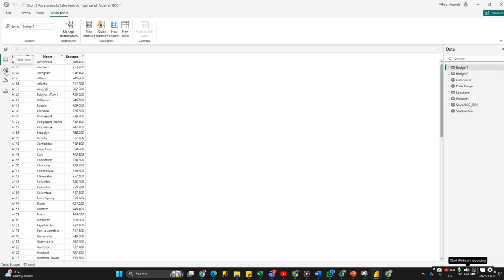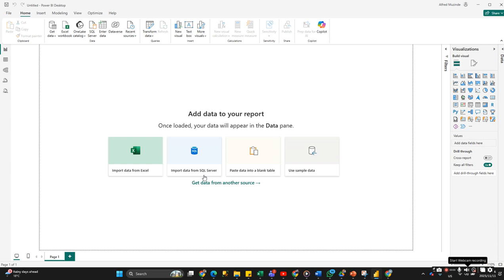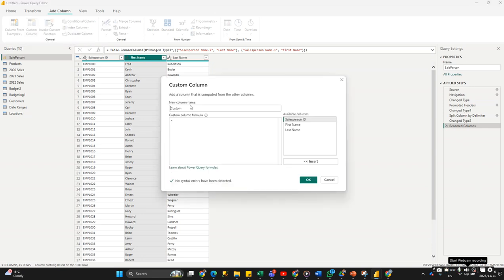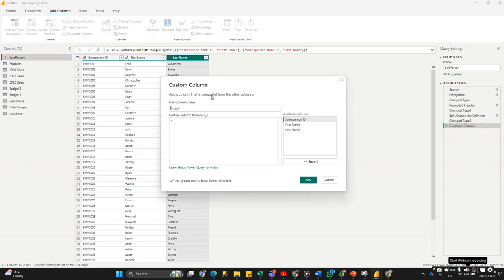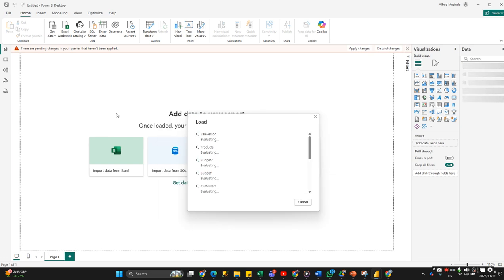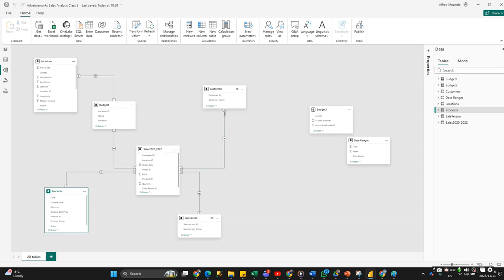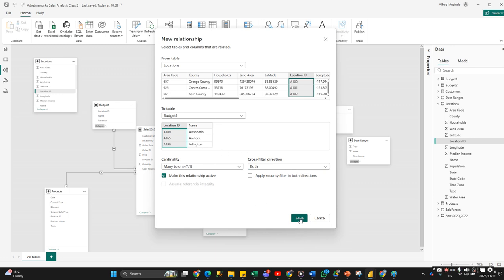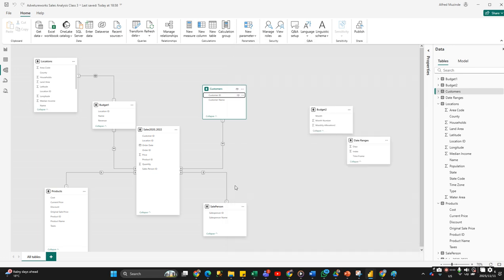Power BI Bascis to Modeling Navigation ETL Modeling- Session 3 2025